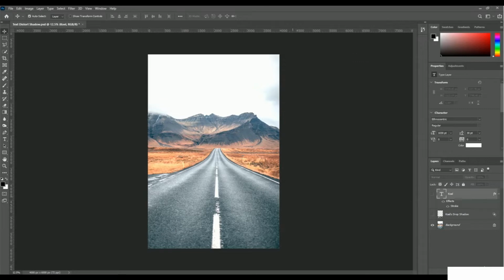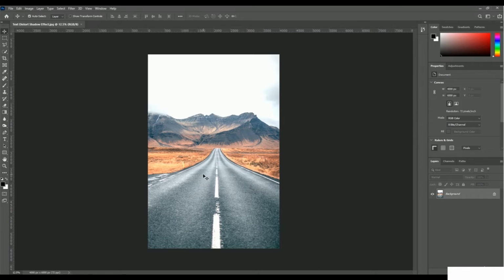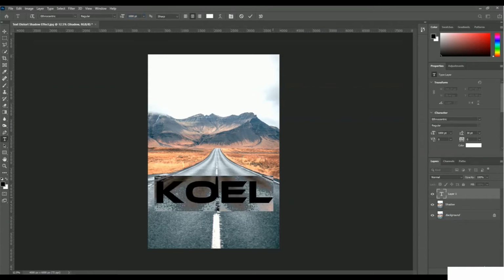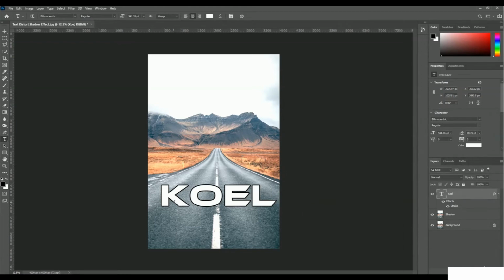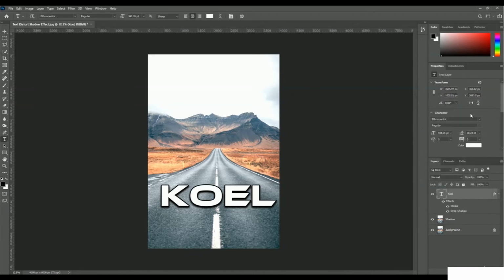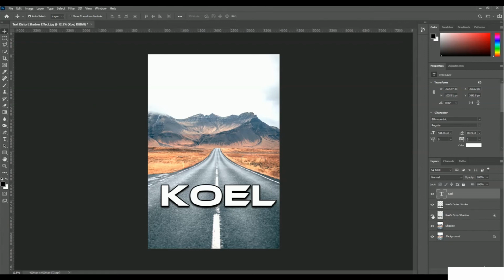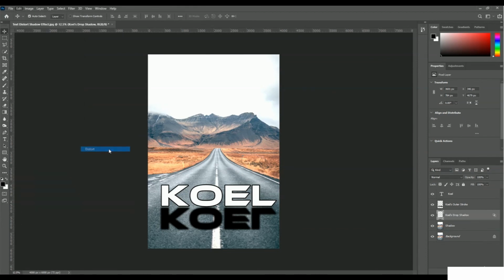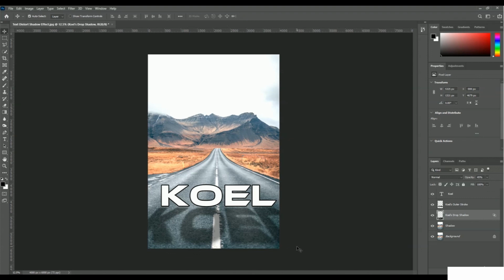PHOTOSHOP Shadow, PART 16 Distort Drop Shadow For Text